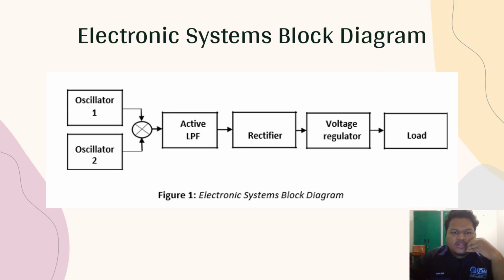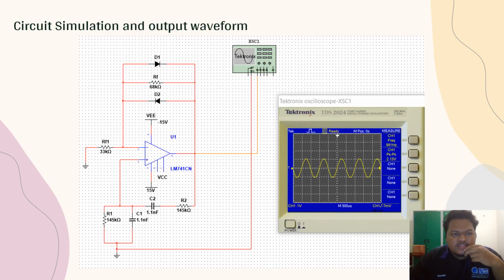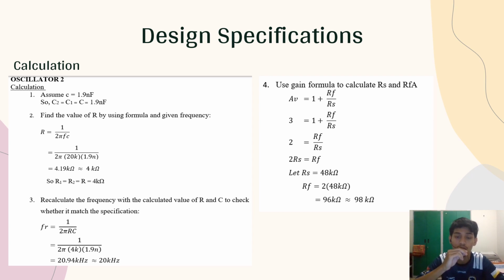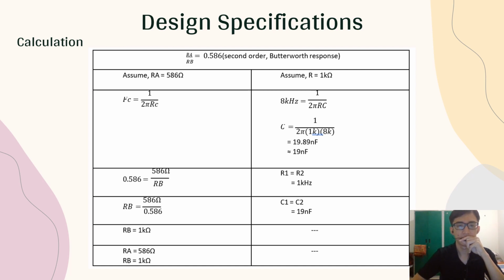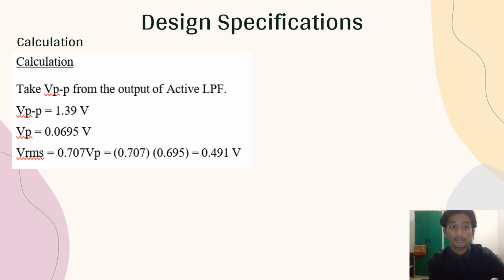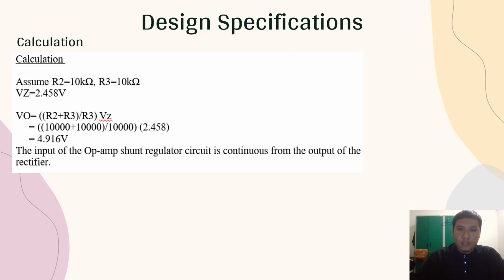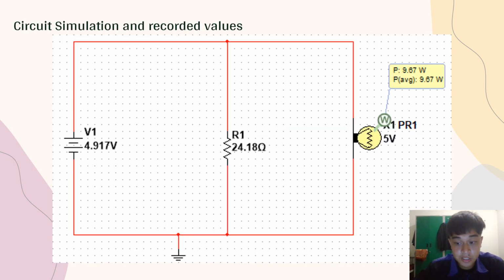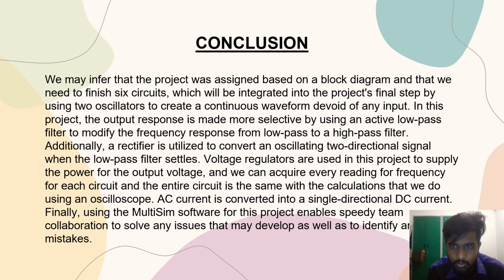ASSIGNMENT ELECTRONIC SYSTEM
2 BEEZ S1/1
VIDEO ASSIGNMENT FOR ELECTRONIC SYSTEM